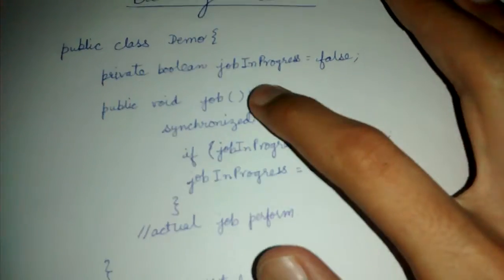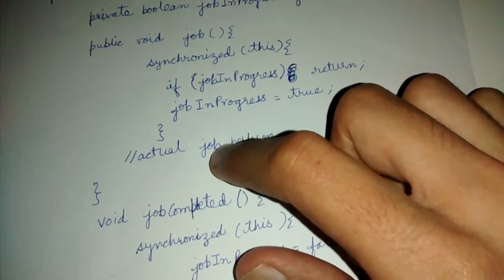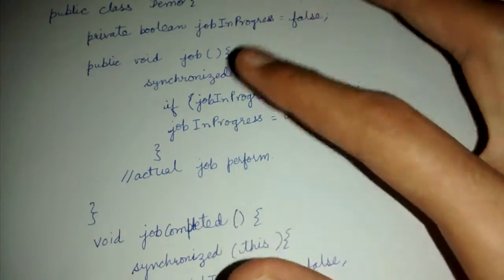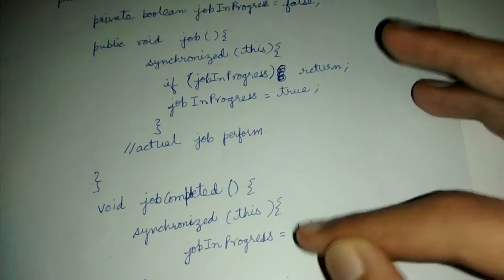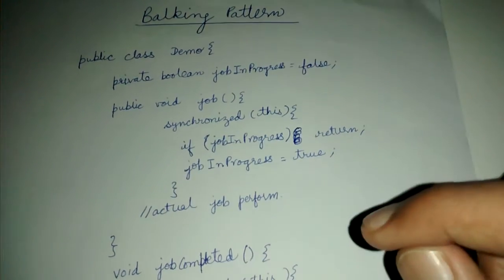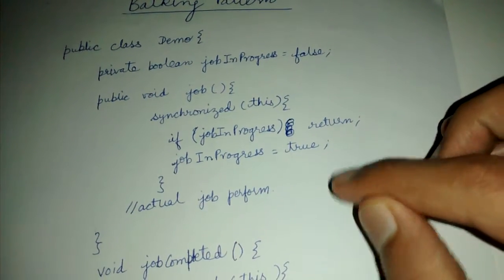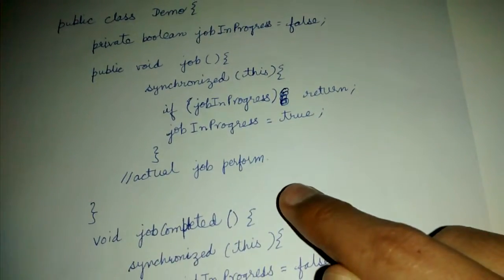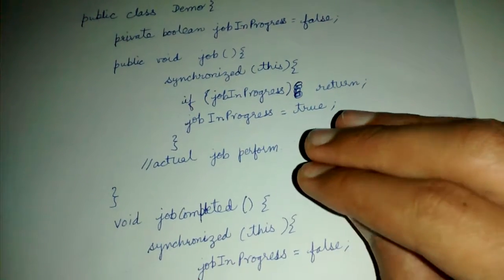Balking design pattern